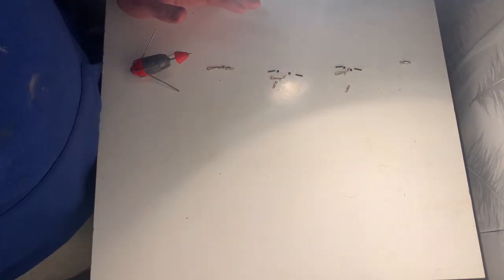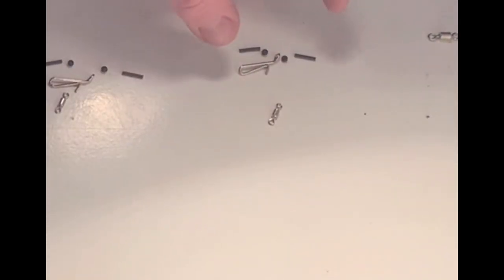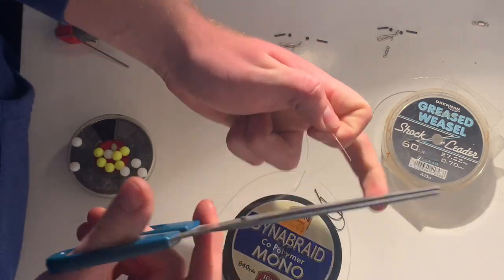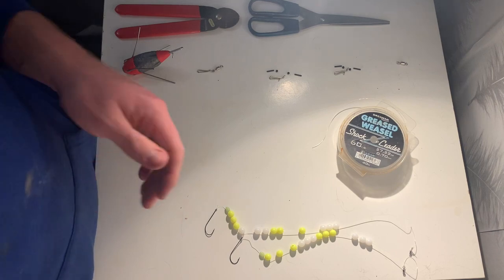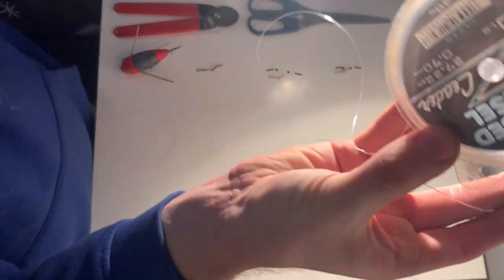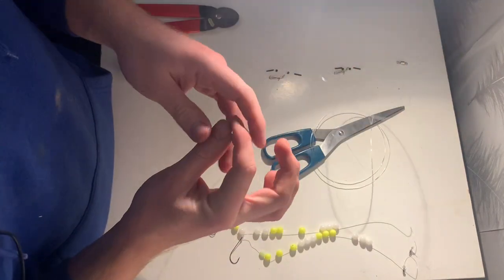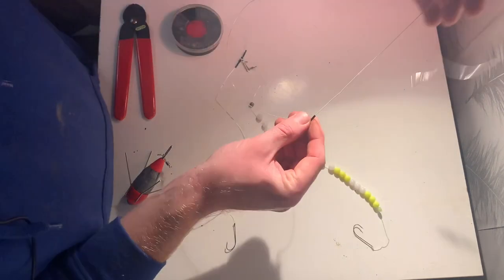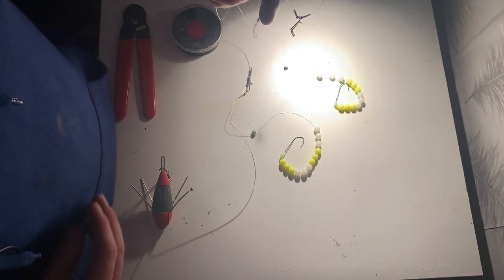HOW TO CREATE THE ULTIMATE BEACH FISHING PLAICE RIG - 2 HOOK CLIP DOWN - FULL TUTORIAL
As the plaice season is upon us, I thought it was a good idea to put together a video of how I make my plaice rigs. Relatively simple to create and devastating when the flatties are around.